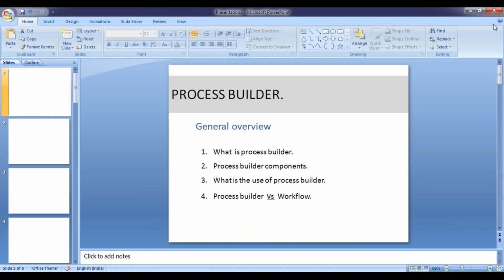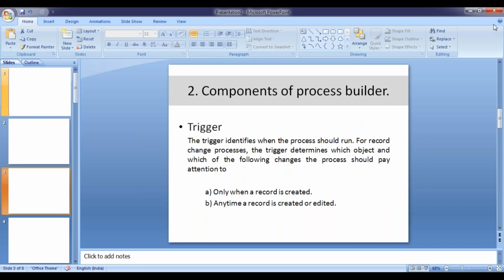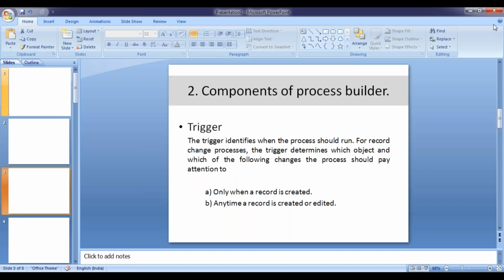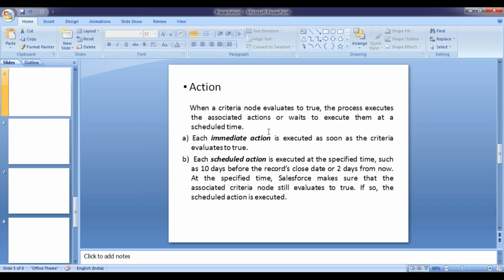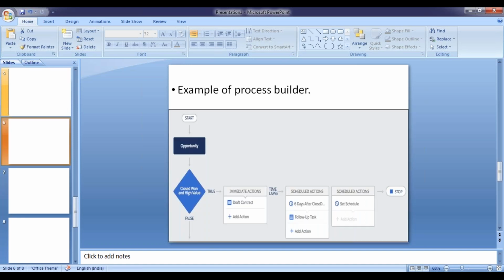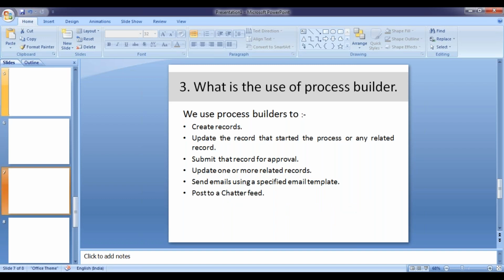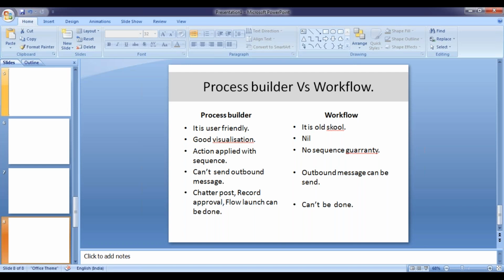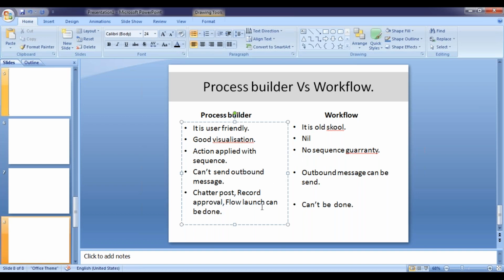Process Builder | Salesforce Administrator & Developer Training | Salesforce Tutorial Course| Uplatz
| This video by Uplatz explains and demonstrates how to use Process Builder as a Salesforce Developer.

In Salesforce, Process Builder is a visual tool used to automate business processes by defining a set of criteria and actions to be performed when those criteria are met. It allows administrators to easily create complex business processes without requiring coding skills.

To create a process using Process Builder, follow these steps:

1) Navigate to the Process Builder in your Salesforce org by clicking on the Setup icon in the upper-right corner of the screen, then selecting Process Builder under the Platform Tools section.
2) Click the New button to create a new process. Enter a name and description for the process.
3) Set the process criteria by defining the conditions under which the process should be triggered. You can define multiple criteria using AND and OR operators. For example, you could set the criteria to trigger the process when a new account is created and the account type is "Prospect".
4) Add one or more actions to be performed when the process criteria are met. These actions can include creating a new record, updating an existing record, sending an email notification, posting to Chatter, or calling an Apex class.
5) Optionally, set additional criteria for each action to refine when the action should be performed. For example, you could set the action to update the account record only if the account annual revenue is greater than $1 million.
6) Activate the process by clicking the Activate button.

Once a process is activated, it will automatically run in the background whenever the specified criteria are met. You can monitor the status of your processes and view their associated records by navigating to the Process Automation section in your Salesforce org.

Course Description
Salesforce developer course program will let the participants gain complete proficiency in salesforce development. The Salesforce Developer online course which is ideally developed for salesforce developer consultant. The Salesforce Developer training is designed for a programmer who is responsible to build salesforce applications in varied PaaS (Platform as a service). The intention here is to build a clear understanding to the participant of how salesforce really works, along with its experience in the PaaS.

A Salesforce Developer job role involves the following responsibilities:
a) Understand the needs of the end users and later on design, test and develop the software which caters their requirements.
b) Able to design salesforce applications and form cost-effective project plans.
c) Advice latest software upgrades for the end-users existing applications, programs and systems.
d) Design and implement programs for using over the internet as well as for remote users.
Manage the inconsistencies in data quality and form processes to overcome any kind of system deficiencies.
e) Act in prior analyzing the varying business and technology platform related to salesforce.
f) Author technical and functional documentation.
g) Stay up to date with latest changes in salesforce tools and software products.

Uplatz Salesforce Developer training will ensure the participants to have hands-on experience using HTML, CSS, JavaScript, and Lighting and develop back-end projects using Java and Apex.

Uplatz provides an in-depth training to the participants to accelerate their knowledge and skillset required for sales Developer job.